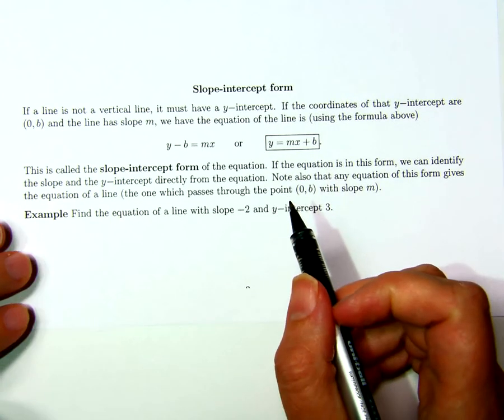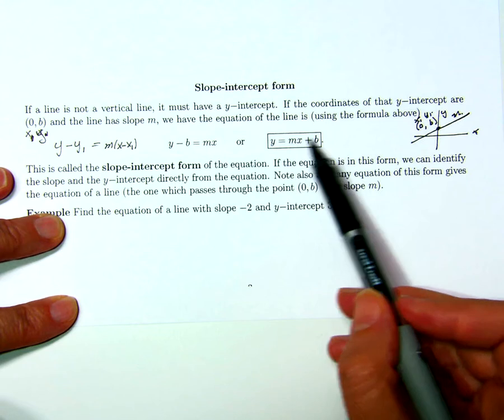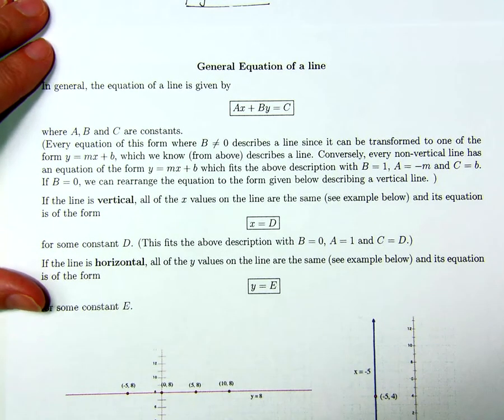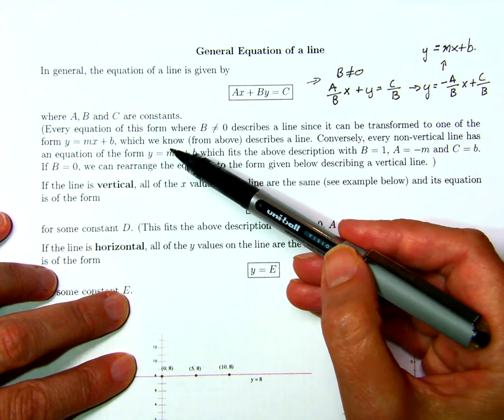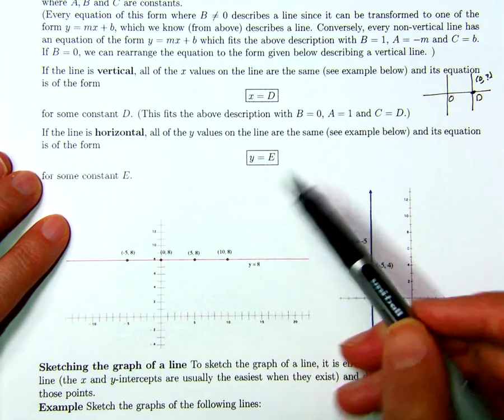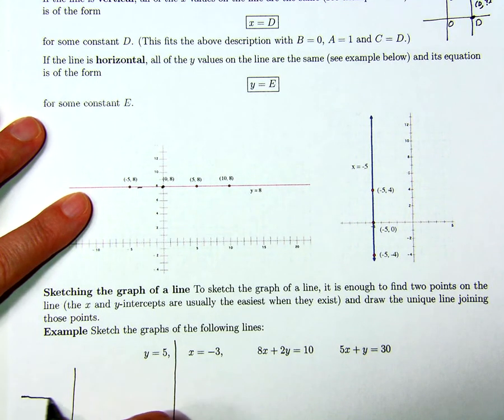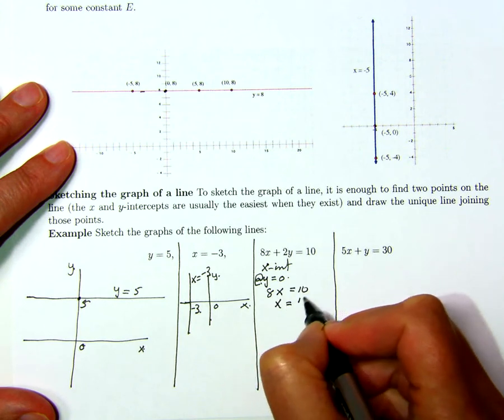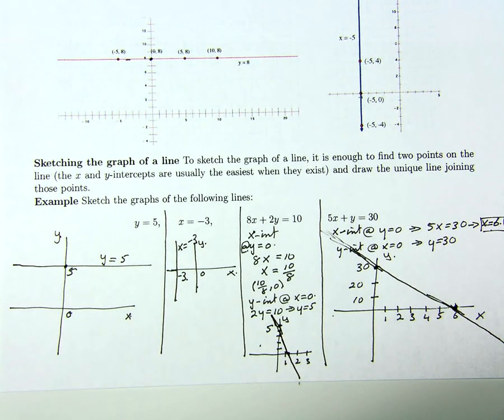Precalculus, Lecture 9 Part 3 General equation of a Line